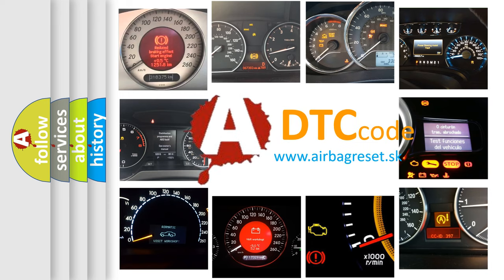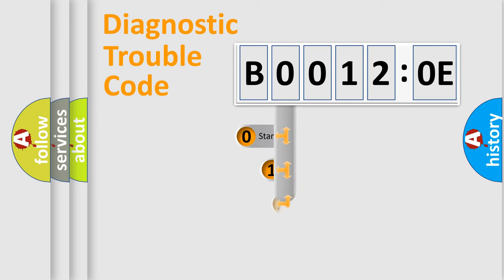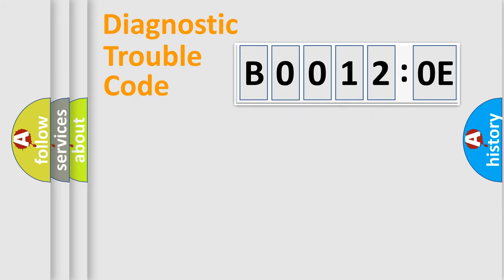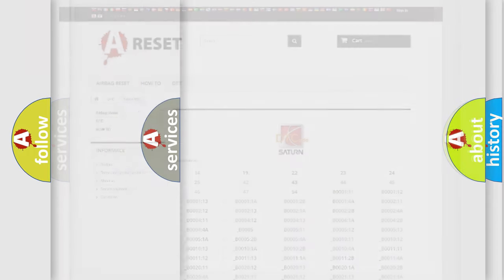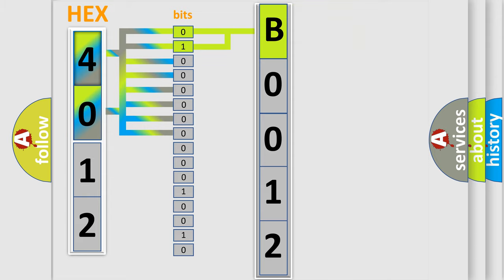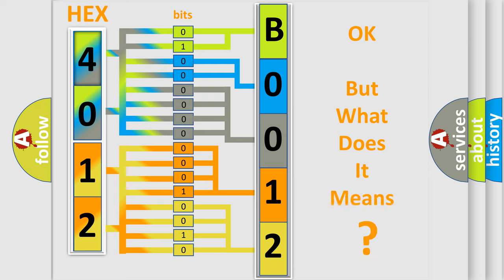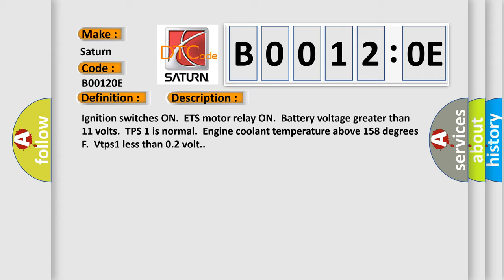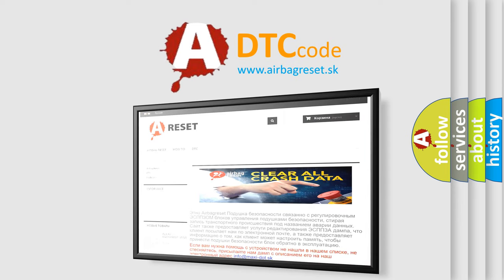DTC Saturn B0012-0E Short Explanation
Contents:
0:21 Basic DTC analysis according to OBD2 protocol standard.
1:48 Insight into programming
2:58 A diagnostically understandable description of the Diagnostic Trouble Code
3:05 Basic error definition

Make:
Saturn
Code:
B0012 0E
Definition:
ETS Limp home Target Following Delay
Description:
Ignition switches ON.ETS motor relay ON.Battery voltage greater than 11 volts.TPS 1 is normal.Engine coolant temperature above 158 degrees F.Vtps1 less than 0.2 volt.
Cause:
Poor connectorShort in ETS motor circuitFaulty ETS motorFaulty PCM